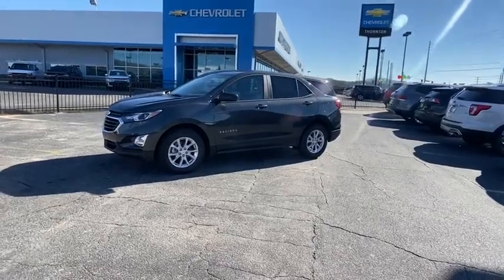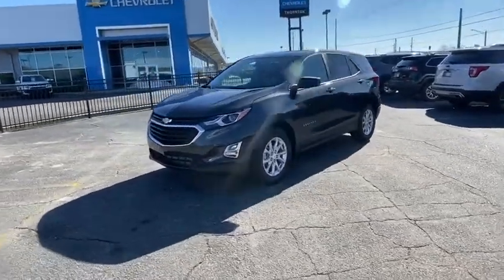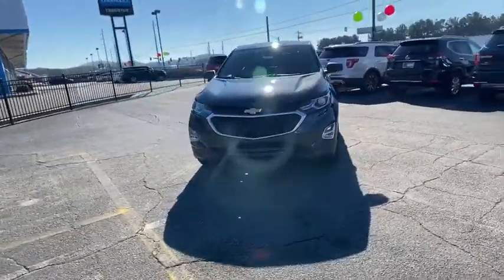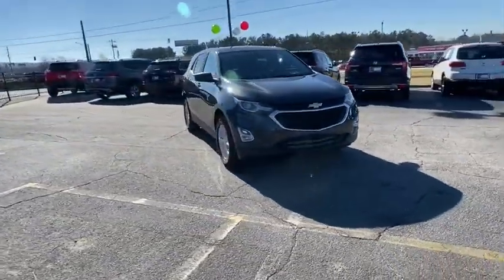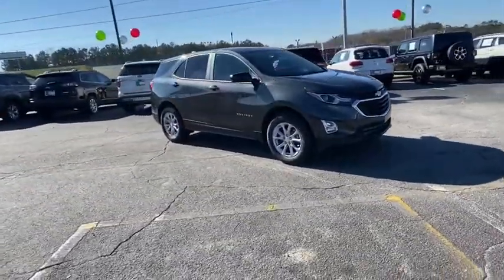2021 Chevrolet Equinox Lithia Springs, Douglasville, Powder Springs, Smyrna, Atlanta, GA 21503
Nightfall Gray Metallic New 2021 Chevrolet Equinox available in Lithia Springs, Georgia at John Thornton Chevrolet. Servicing the Douglasville, Powder Springs, Smyrna, Atlanta, GA area.